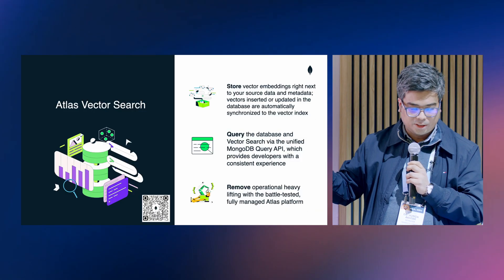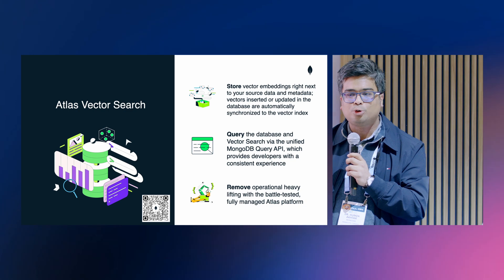AI Powered Connected Vehicles with MongoDB and AWS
In this session, featured at CES 2024, viewers will learn how to build connected vehicle user experiences using MongoDB Atlas on AWS. Presenters, Dr. Humza Akhtar, Automotive Principal at MongoDB, and Mohan Yellapantula, Head of Automotive Solutions at AWS, will demonstrate how AWS generative AI tools and MongoDB Atlas Vector Search can unlock full lifecycle value from connected vehicle data.

Explore more resources on how to drive efficiencies, from factory to finish line, with MongoDB Atlas on AWS